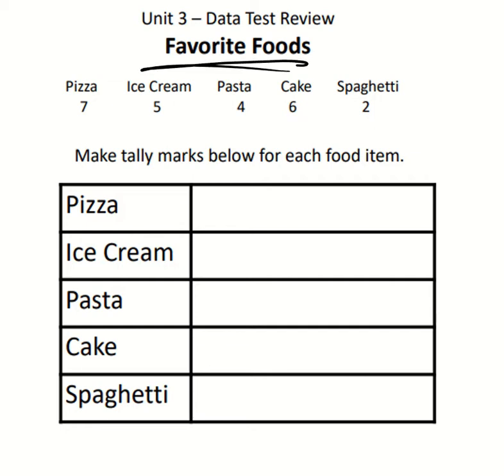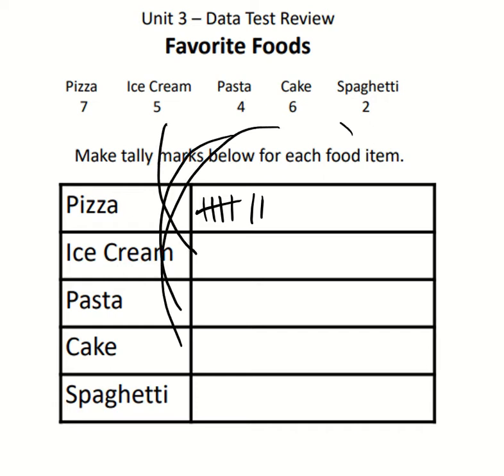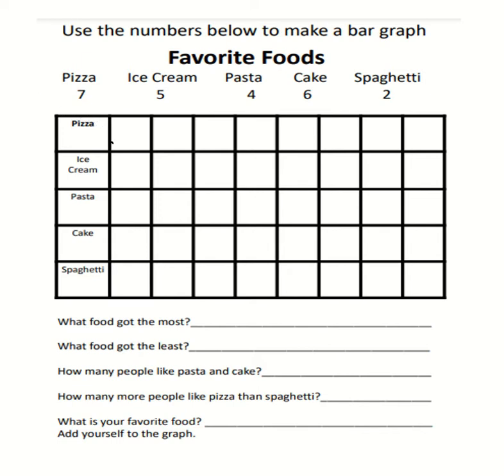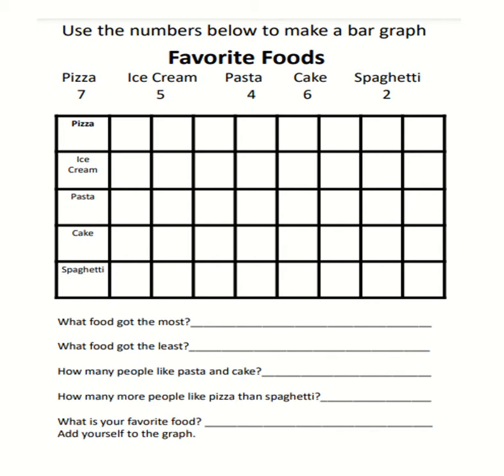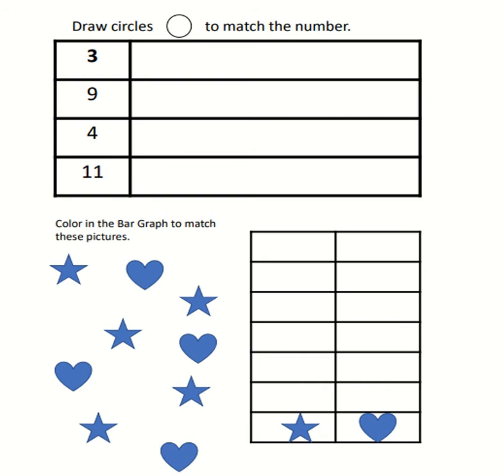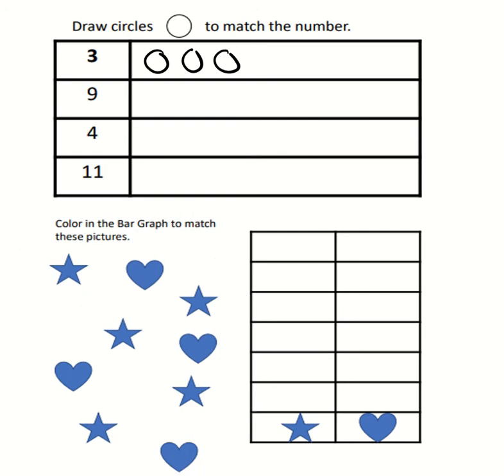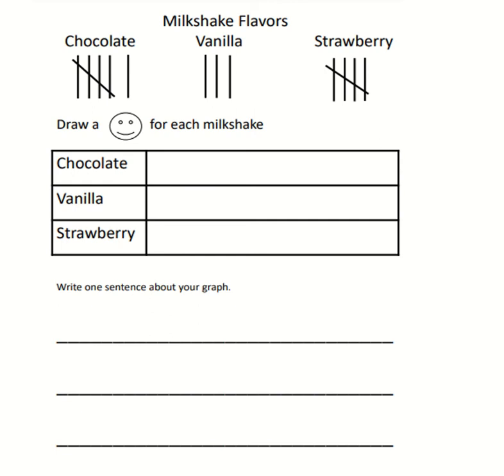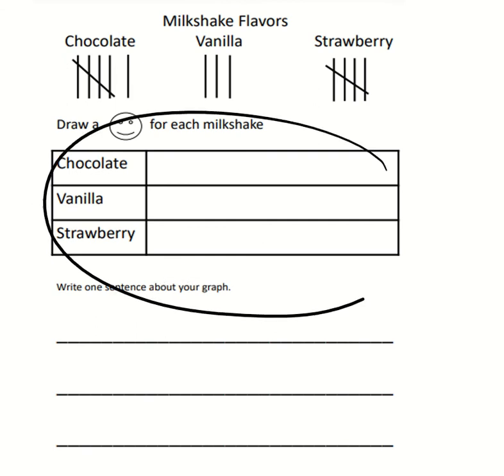Unit 3 Data review November 20. 2020